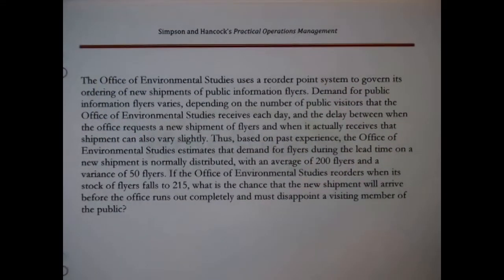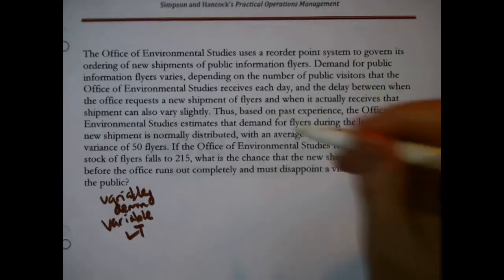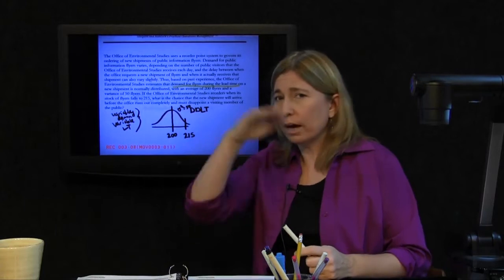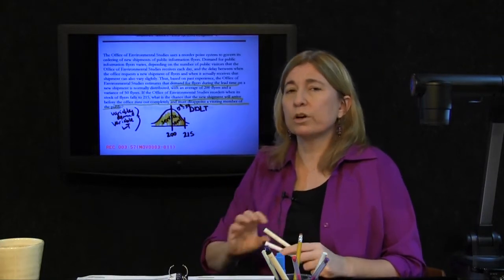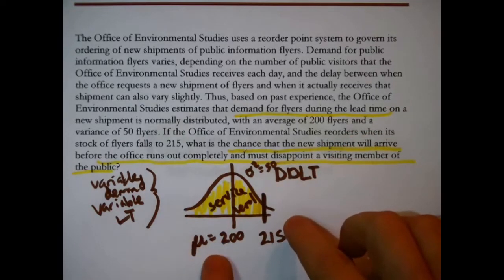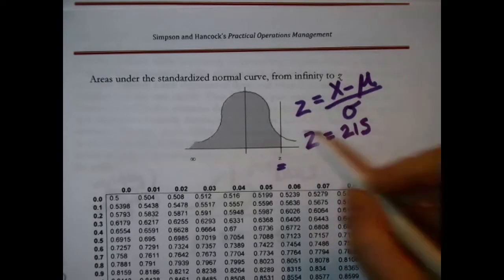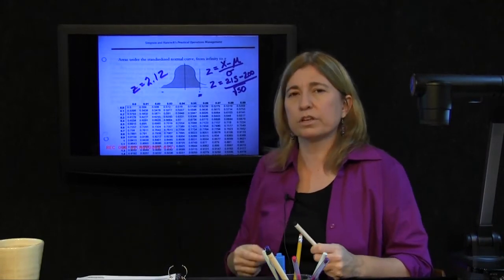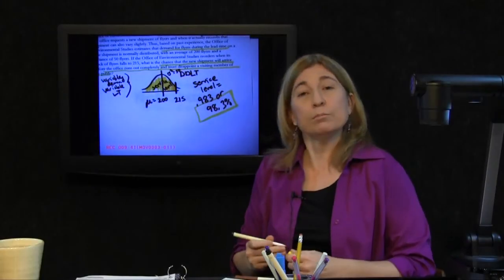Practical Operations Management, Ch 10, Inventory Management, Ramp Up #23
Download the Note Frame from noteshaper.com Practical Operations Management 2nd Edition, Chapter 10, Inventory Management, Ramp Up #23.